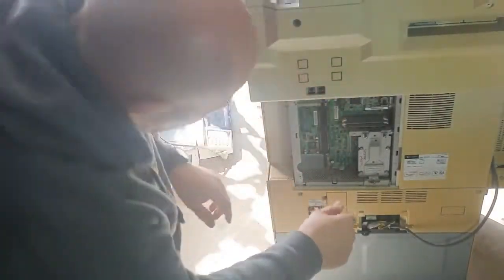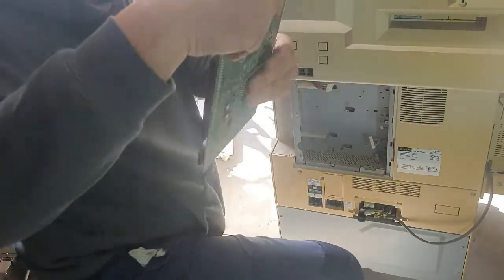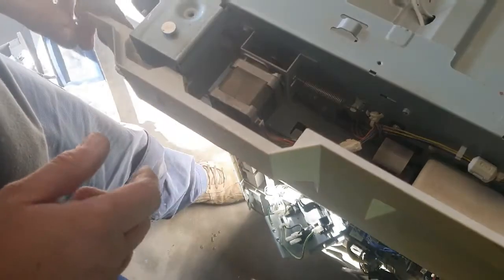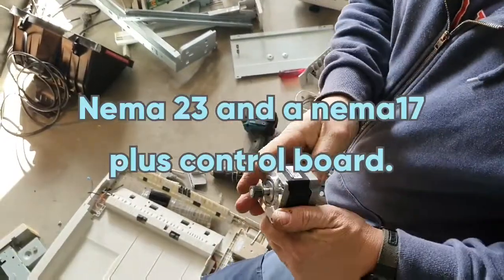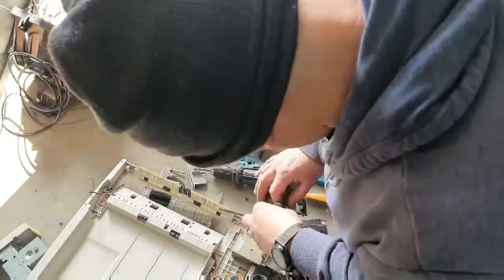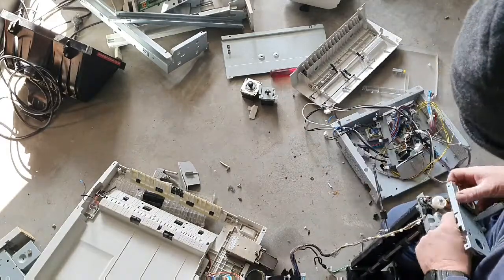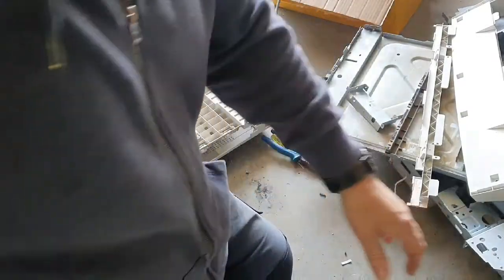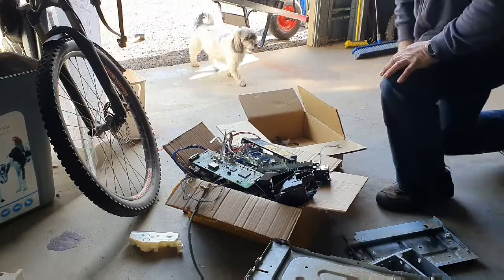Stripping down a photocopier for Nema 17 and 23 motors.